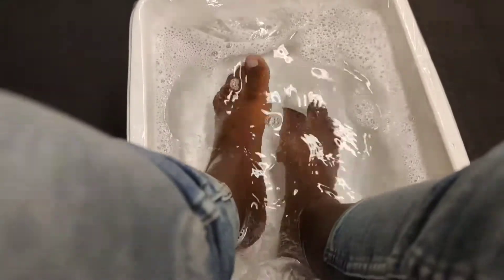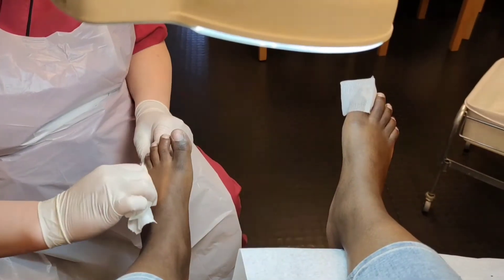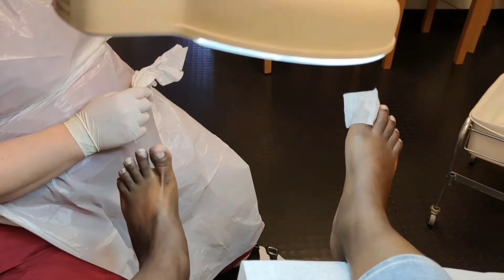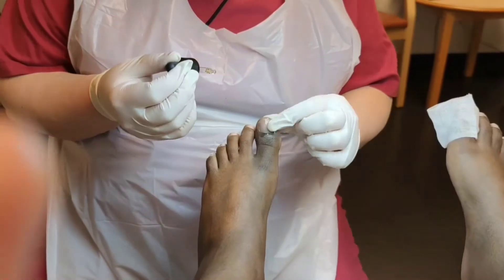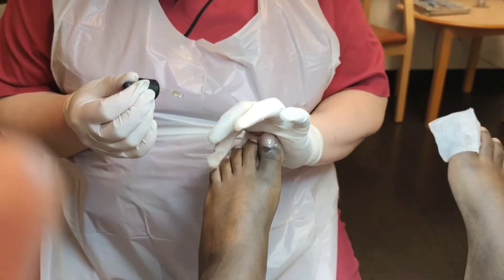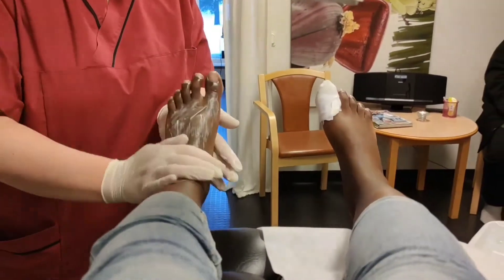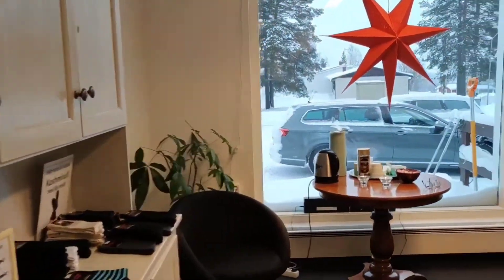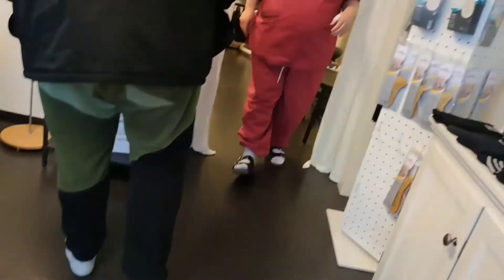First time trying chiropody | footcare treatment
Do you know what is chiropody?
Do you know who is a chiropodist?
•Chiropody- the treatment of the feet and their ailments.
•Chiropodist-hand and foot doctor.
it's nice to always get your feet checked ,there are so many ailments out here. This was just a simple process the other process is more intense,if I do it I might share.